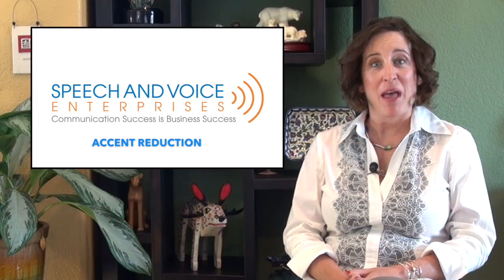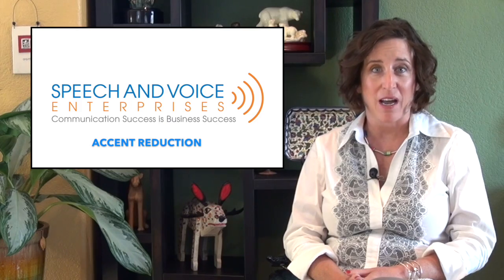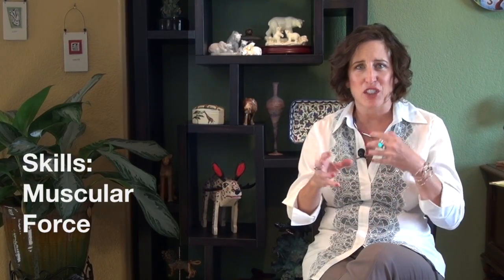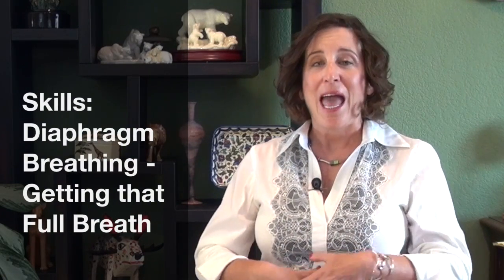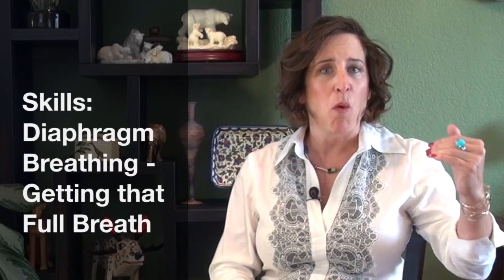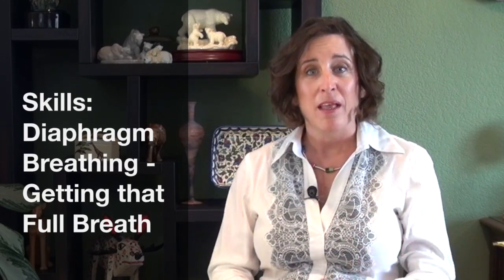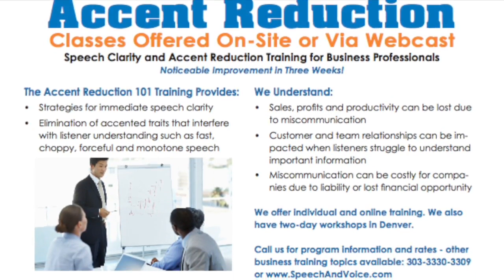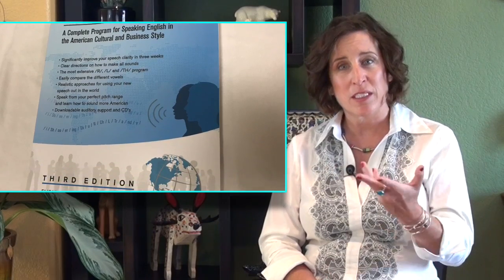How Can I Reduce My Accent? | Public Speaking Tips with Liz Peterson, Licensed Speech Coach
Liz Peterson, Licensed Speech Coach and Speech Language Pathologist goes over how to speak your English in the American style to reduce your accent. Speech and Voice shows you the sounds you are missing as well as the tone to use to make your speech clearer and easier to understand.
Award-Winning E-Learning Communication Courses With Printed & Auditory Materials
How to Get a Seat at the Table in the World of Business, Public Speaking for Women
Close Every Deal: How to Use Speech and Voice as a Tool for Persuasion
Train Your Team! Public Speaking and Communication for Professionals
For over 20 years, Elizabeth Peterson (speech therapist and speech coach) has enjoyed working with and supporting individuals with their communication needs. Speech and Voice Enterprises, her private practice, has been in operation for over 15 years in Denver. Ms. Peterson is heavily involved in her field and has numerous published books, therapy programs and articles in the areas of accent reduction, public speaking, traumatic brain injury, stroke recovery and pediatric therapy programs.